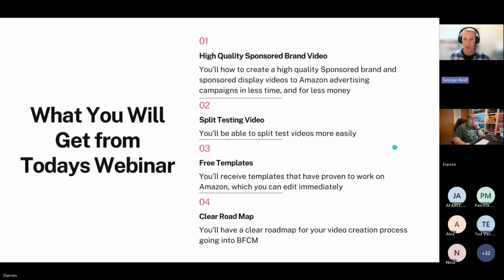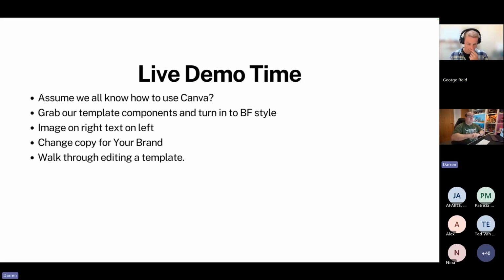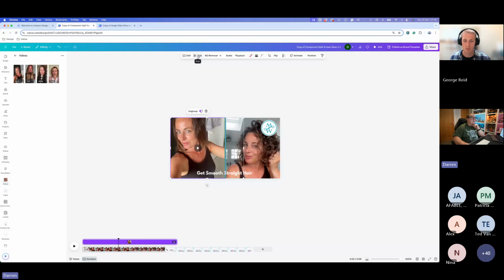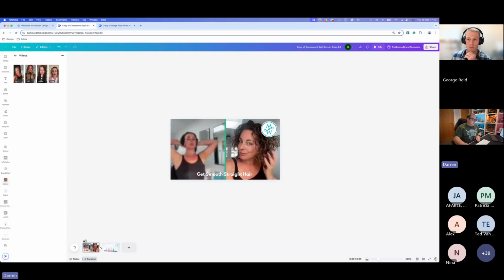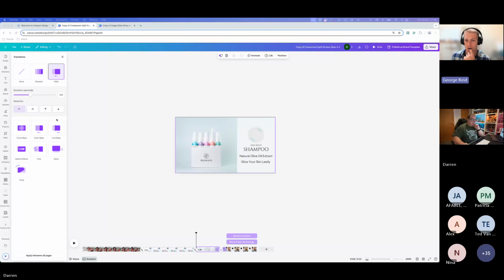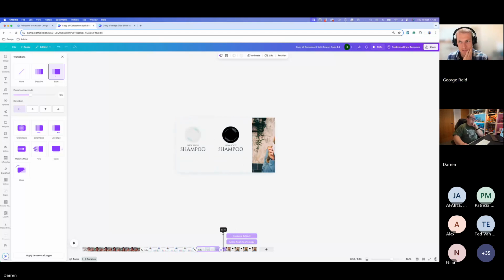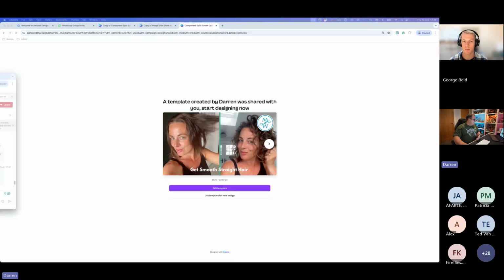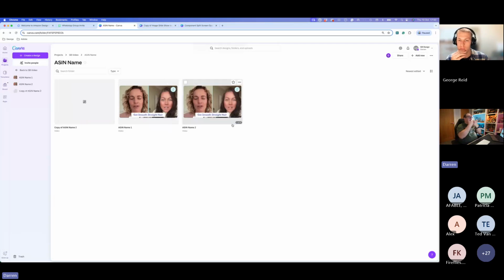Canva for Amazon - Building Sponsored Brand and Display Video Ads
If you're struggling to produce SB and SD video ads with ease, speed, and at scale, this webinar will provide a system to help. We'll also share a series of video templates to get you started right away.

The design kit is
Canva is